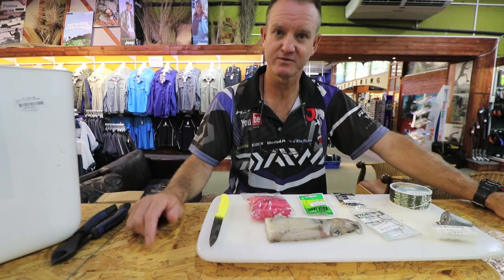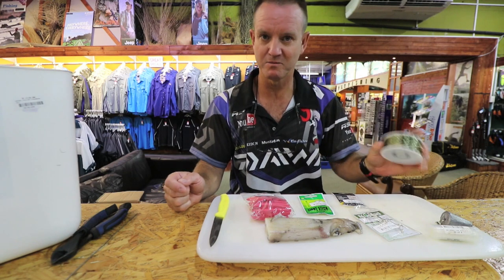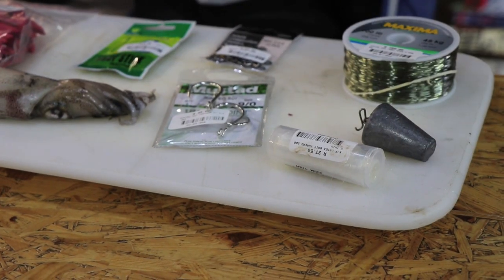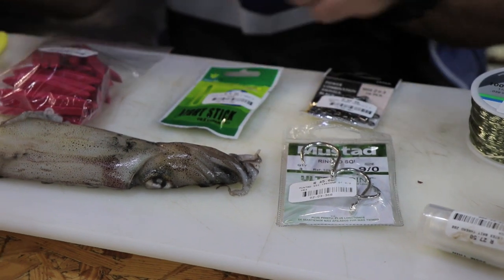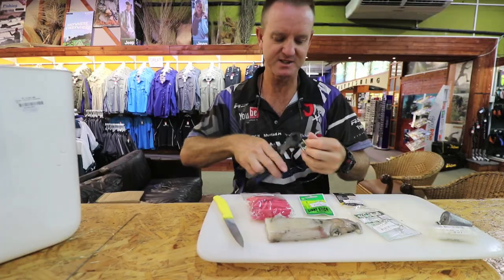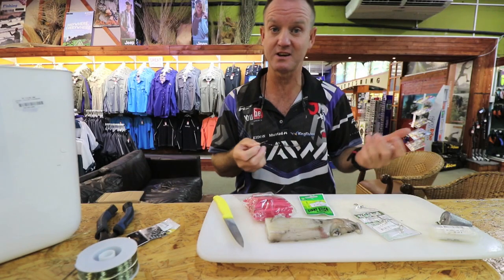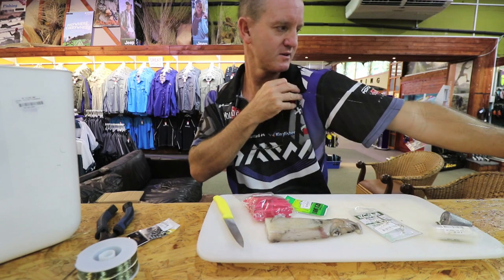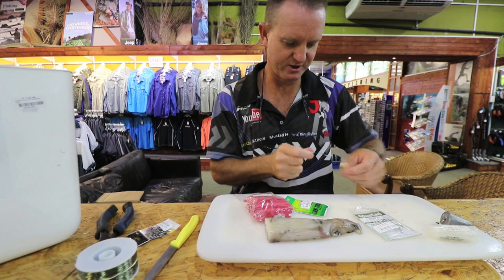Smoothhound Bait | Chokka Head glow stick bait & trace for Smoothound Sharks | ASFN Baits & Traces